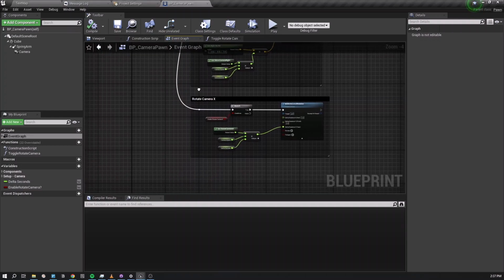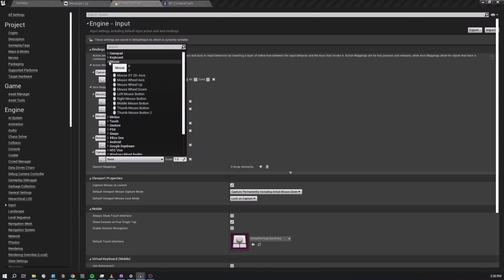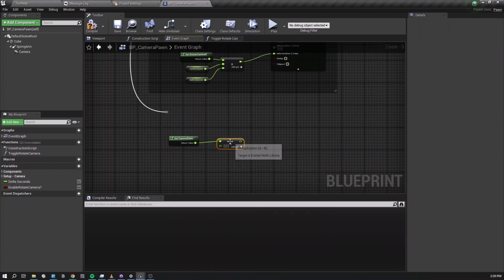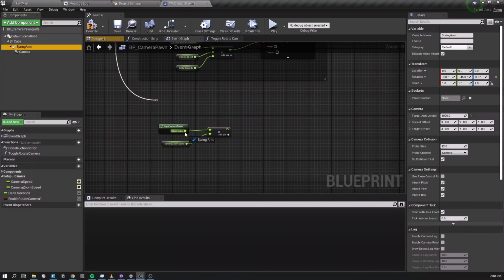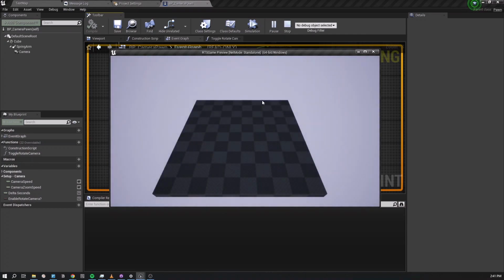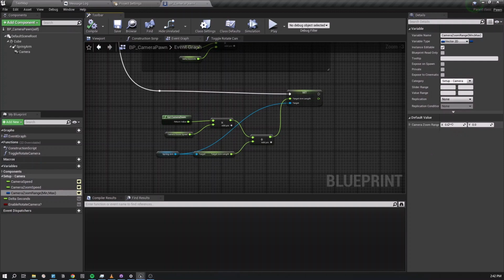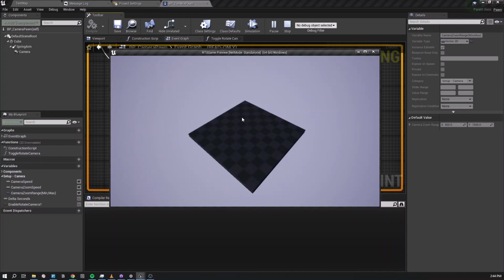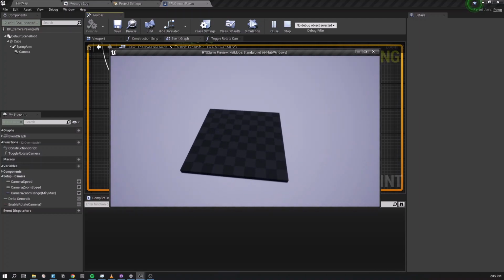Unreal Engine | Real-time strategy (RTS) Game - #5 Camera Zoom (In/Out)